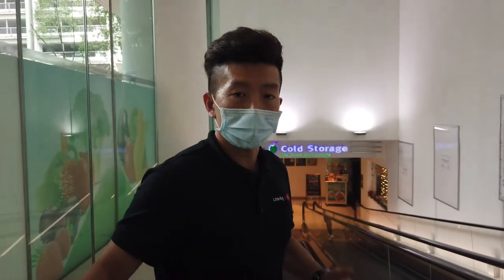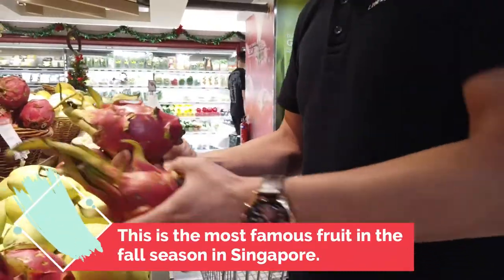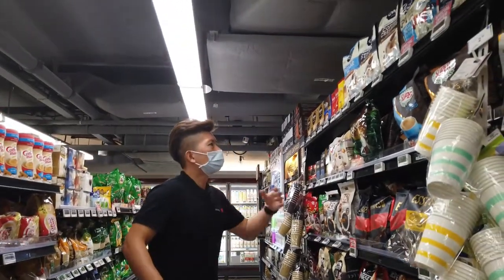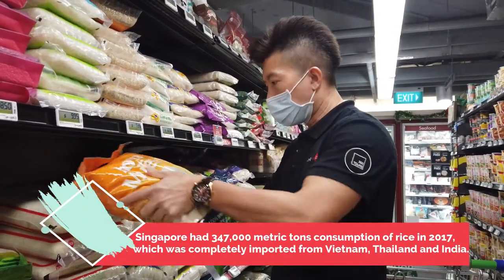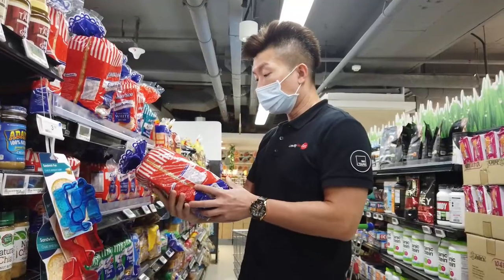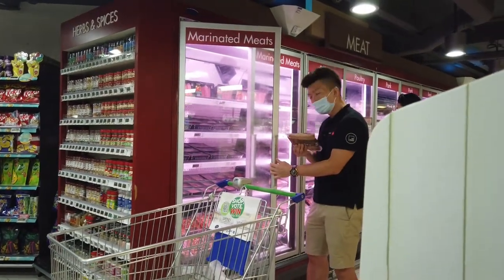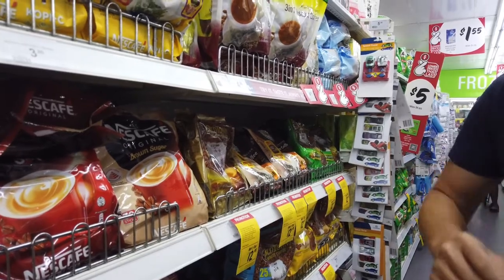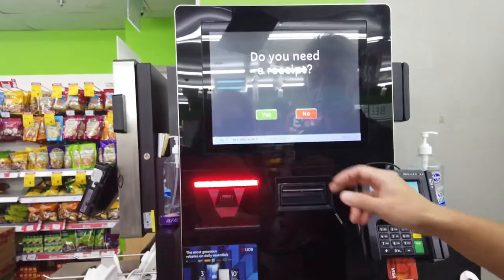Grocery Shopping in Singapore Supermarkets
How much do your daily necessities cost in a Singapore supermarket? We explore a few of them to find out.